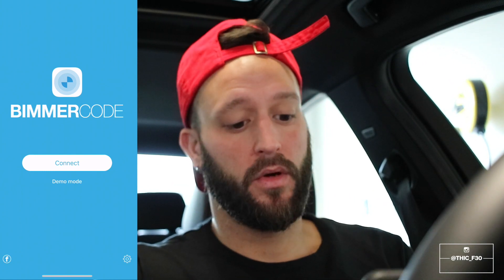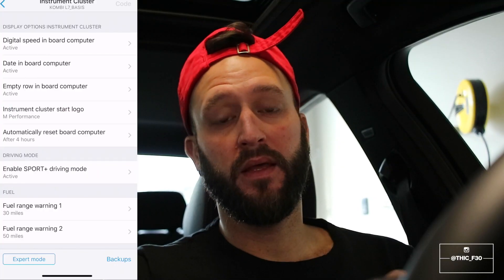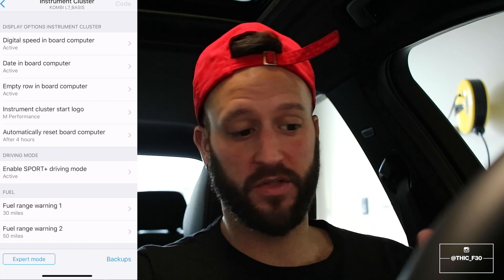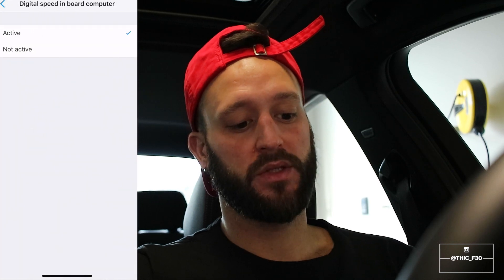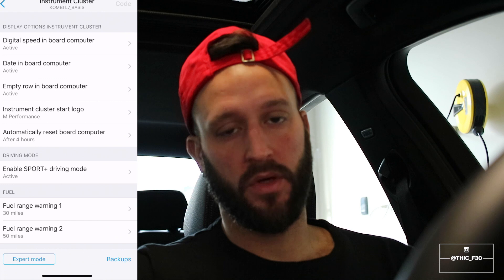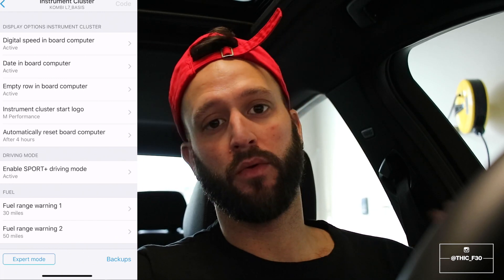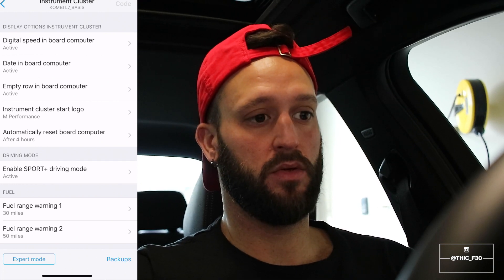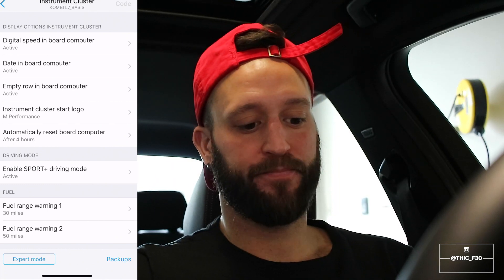BIMMERCODE: CODING DIGITAL MPH INTO YOUR INSTRUMENT CLUSTER